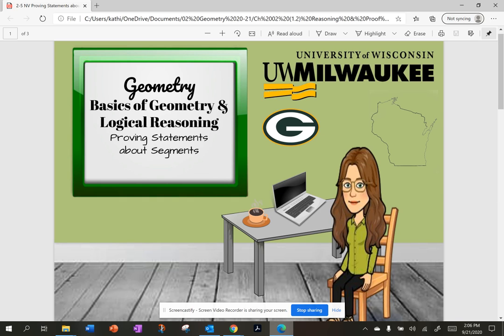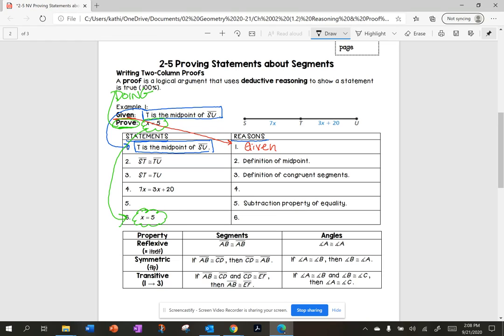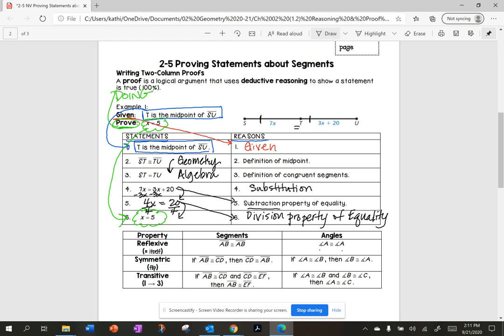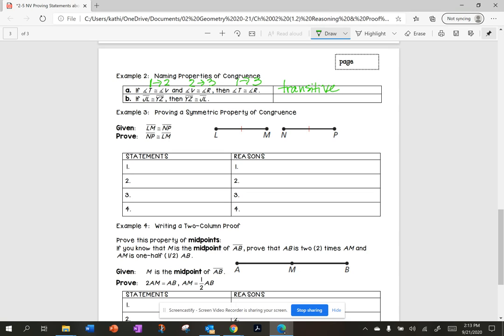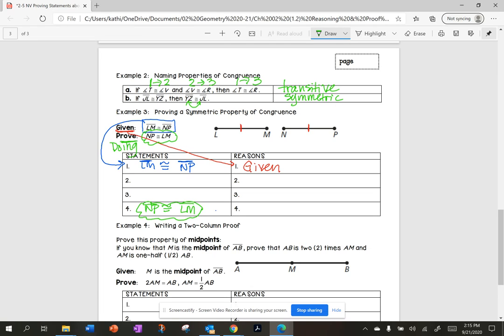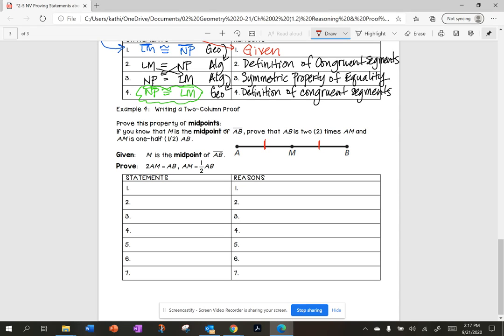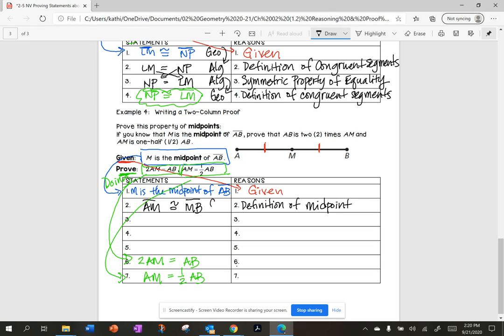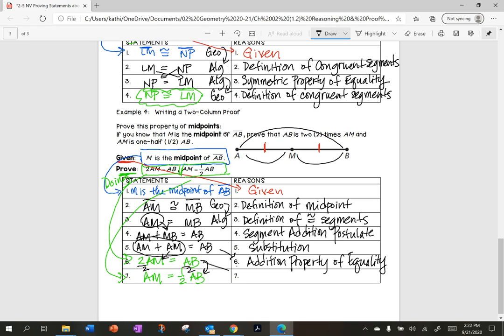Proving Statements about Segments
I can proves statements about segments by using definitions, properties of real numbers and properties of equality.